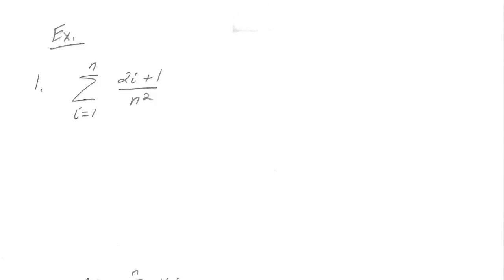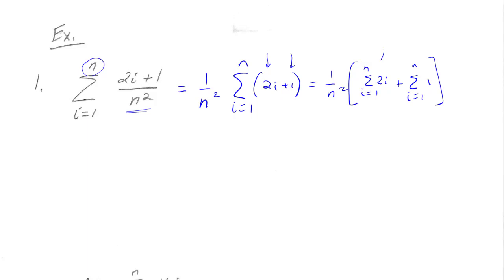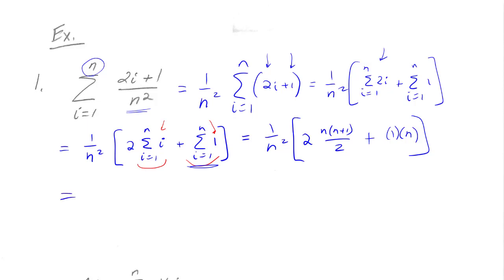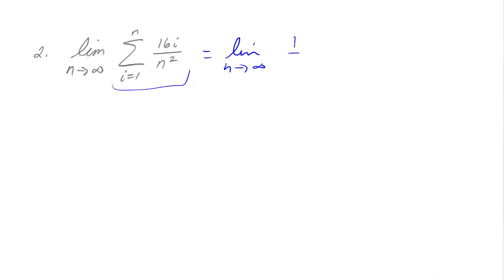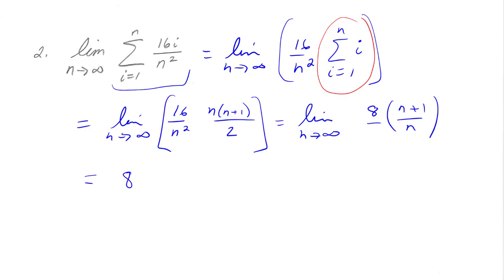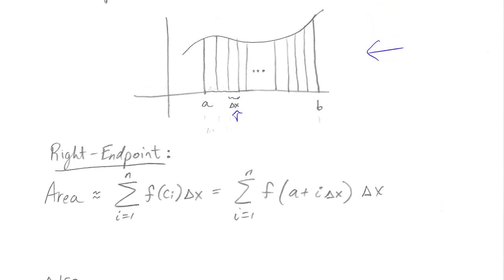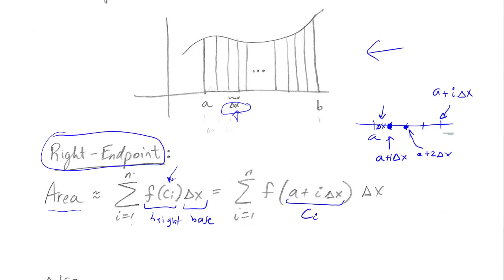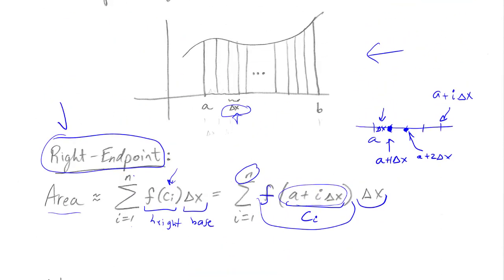CalculusI Area Part 4